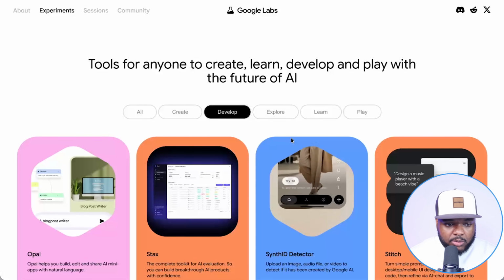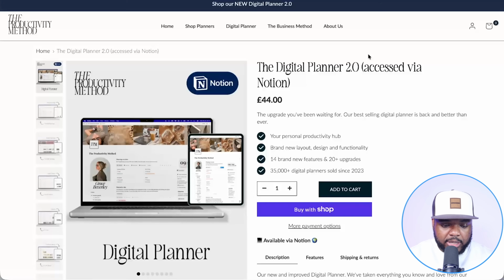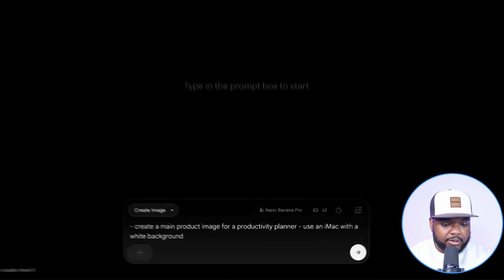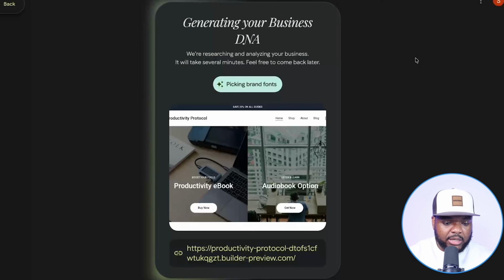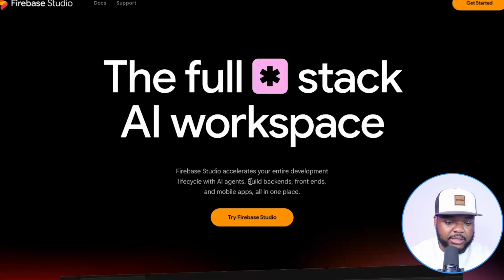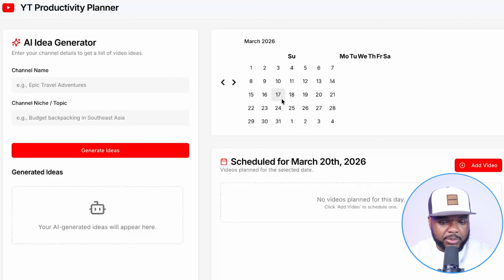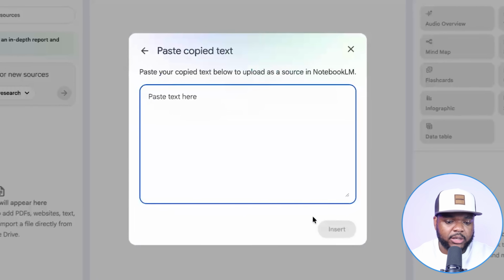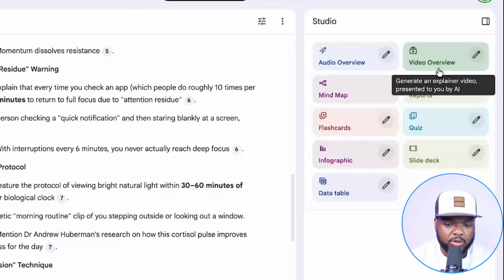Google CEO RELEASES NEW AI that Can Build a One Person Business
Google has made some big shifts in the AI space!

➡️ AI Website builder (USE CODE SUCCESSWITHSAM)